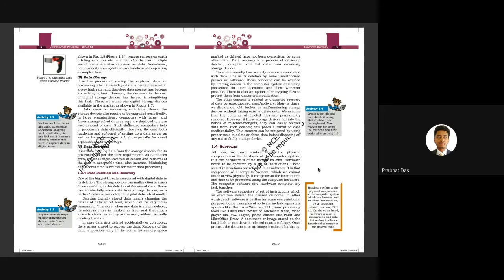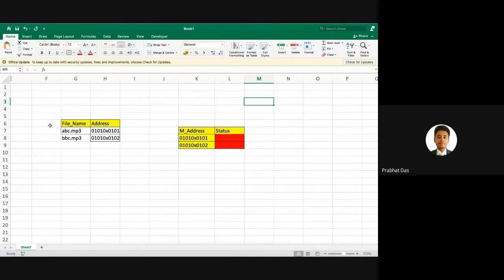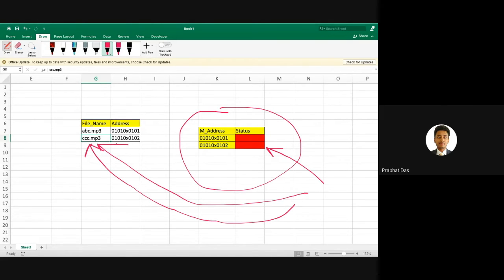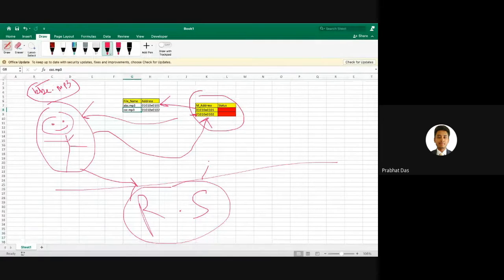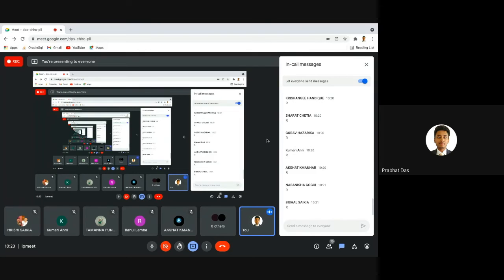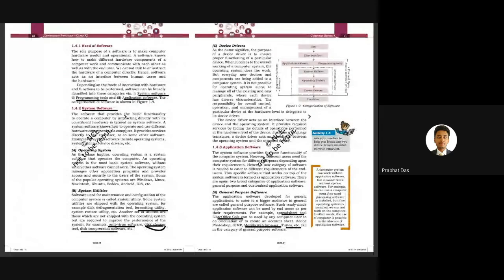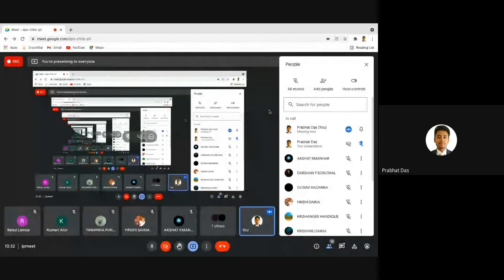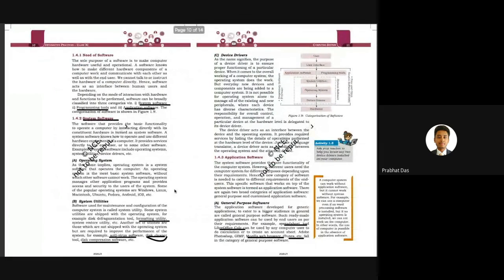COMPUTER SYSTEM | LECTURE-6